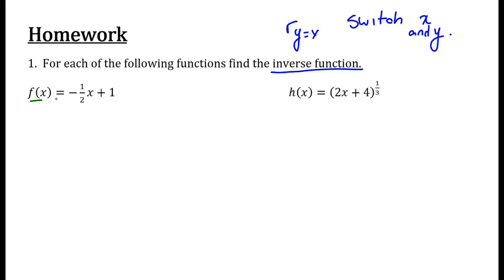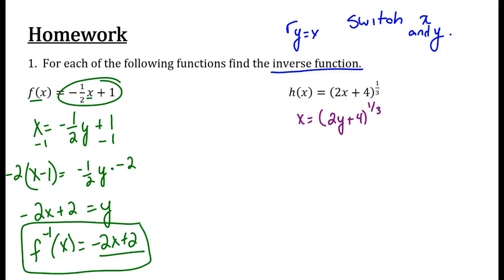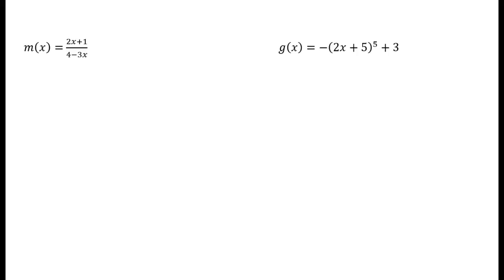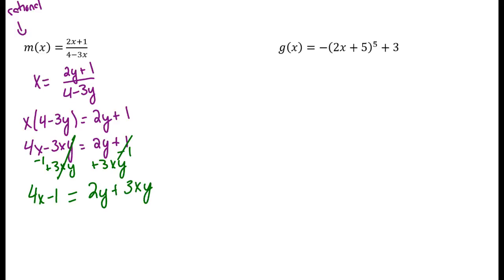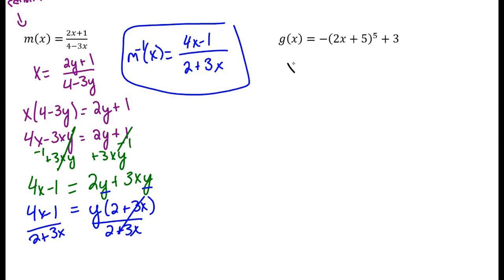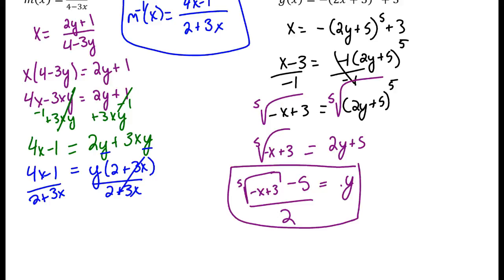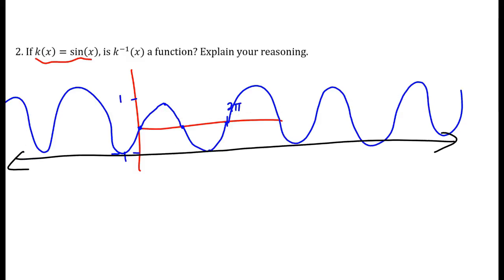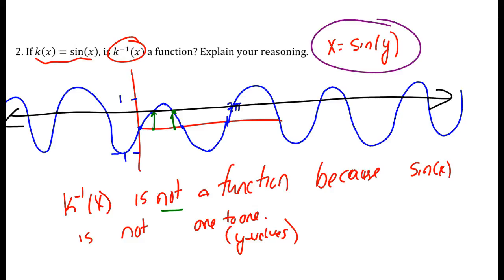Lesson 2- Finding Inverse Functions